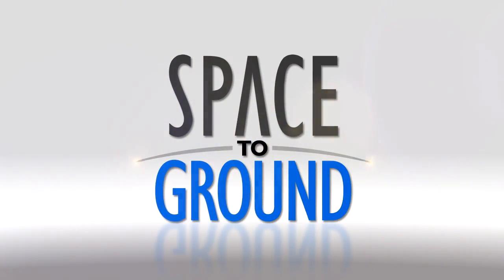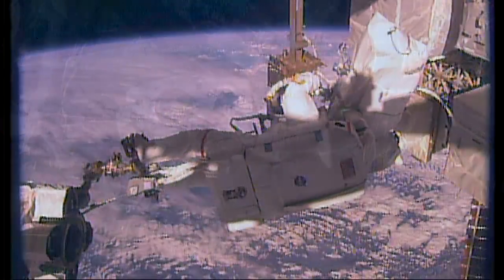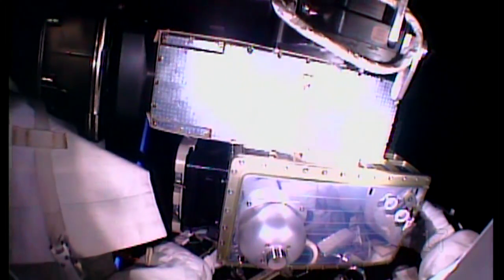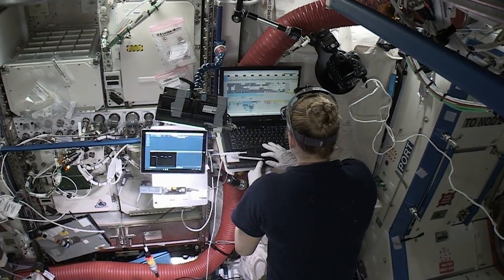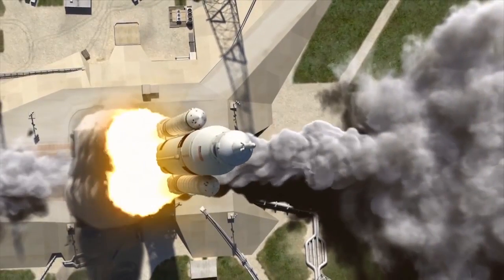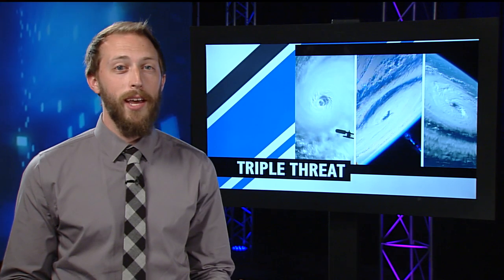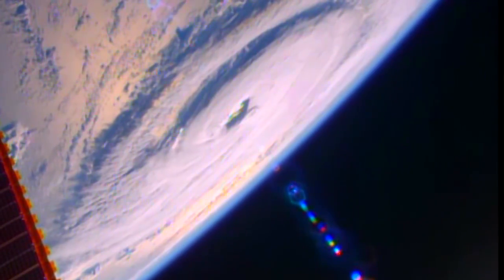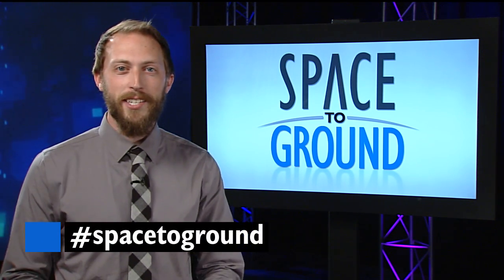Space to Ground: Tracking the Tropics: 09/02/2016